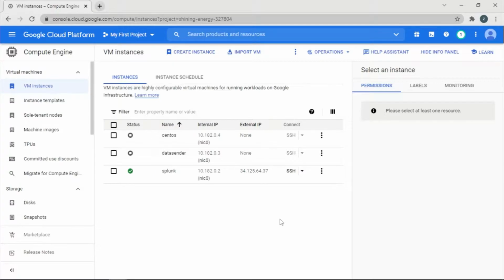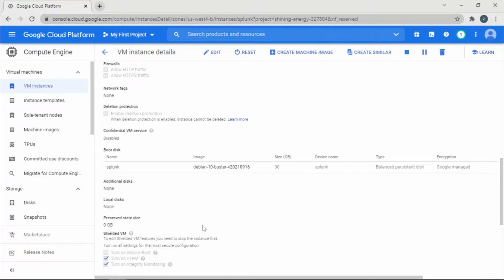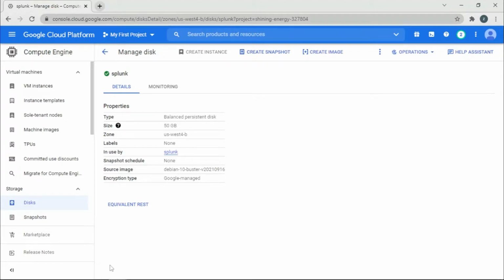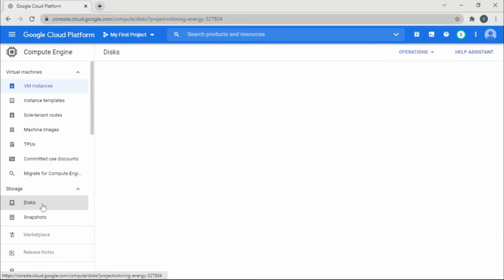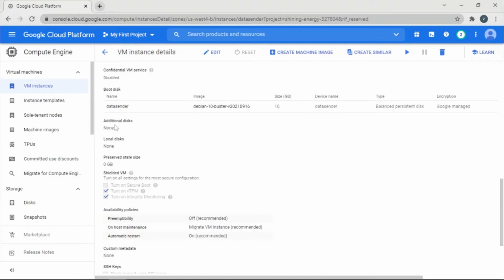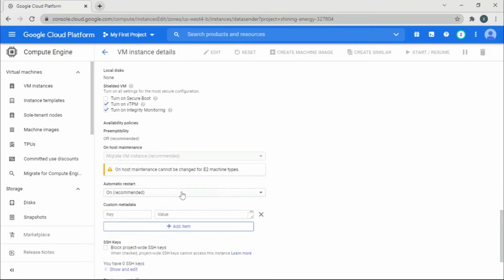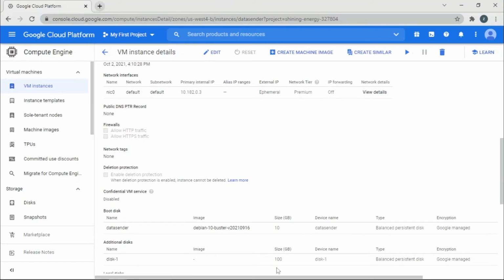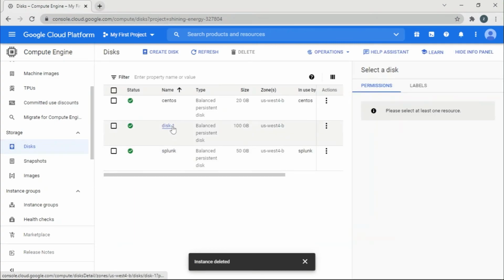How to increase the size of existing VM instance on GCP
I'll walk you all through how to increase the storage size of the existing VM machines

For those who prefer reading